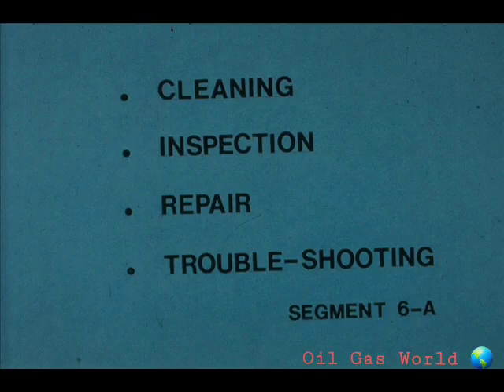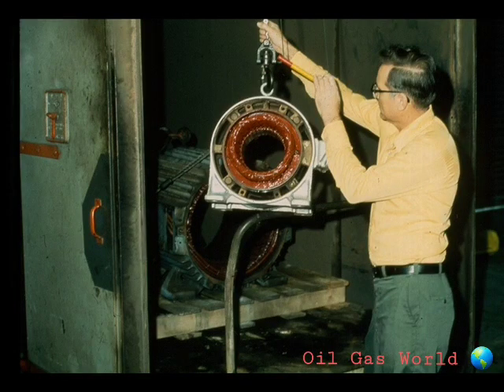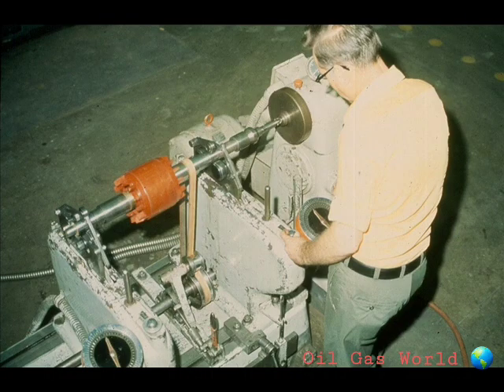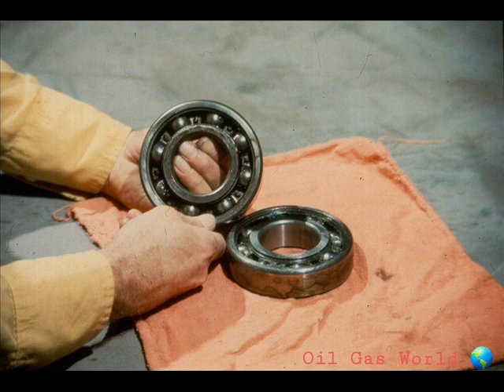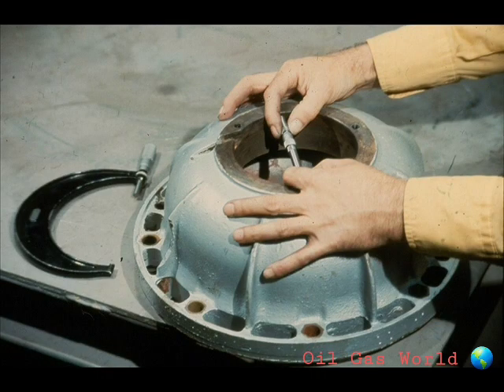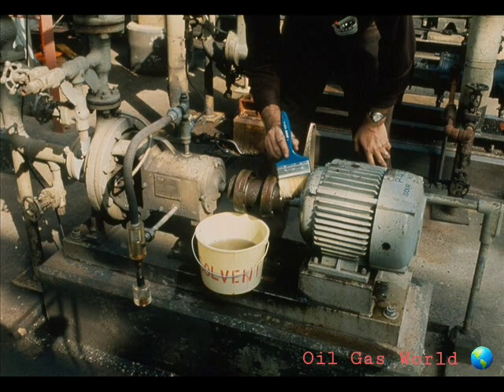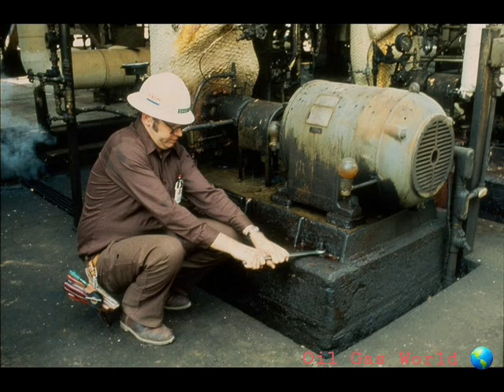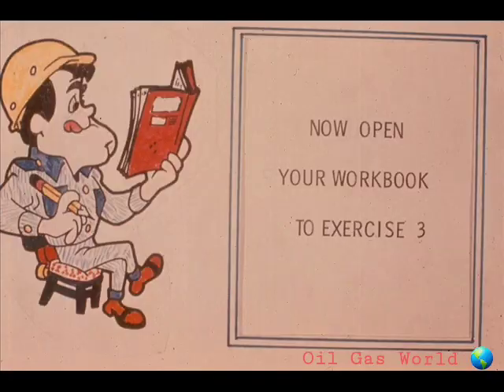Electric Motor Part 3 | Disassemble the Electric Motor | Inspection | Repair | Troubleshoot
Electric Motor Repair Part 3
Introduction of Electric Motor, Principle of Electric Motor, Basic Construction of Electric Motor,